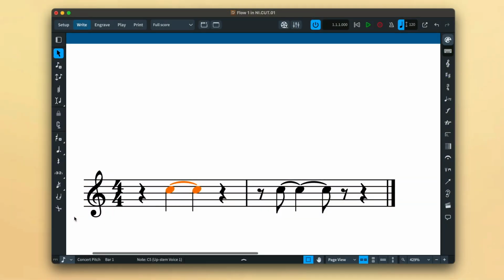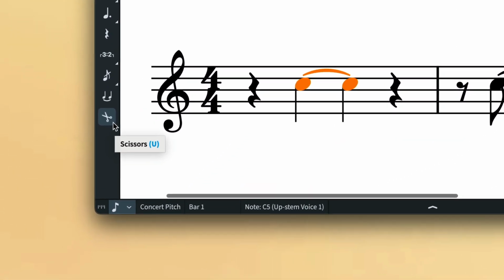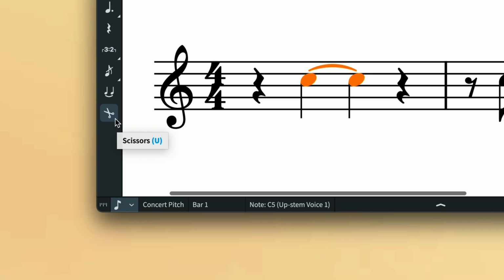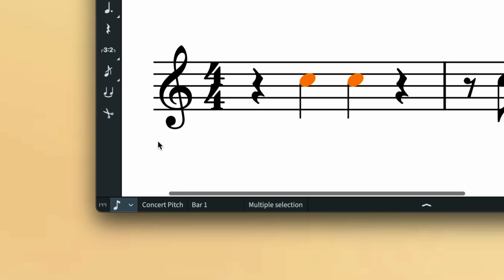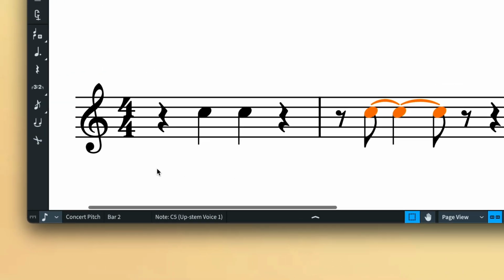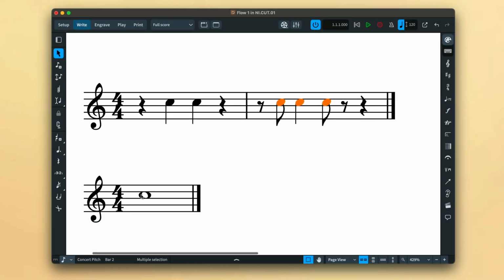Using the Cut Tool | Note Input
The Cut tool in Dorico allows you to cut tie chains, as well as divide notes at any rhythmic position. You can even divide notes into multiple occurrences of the same duration with a single key command.